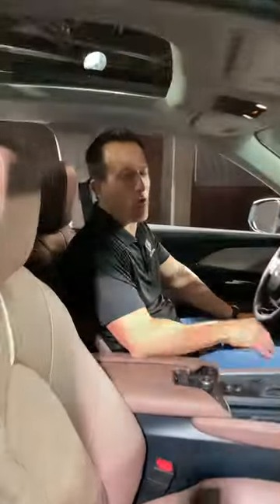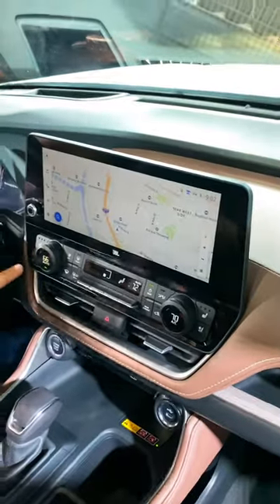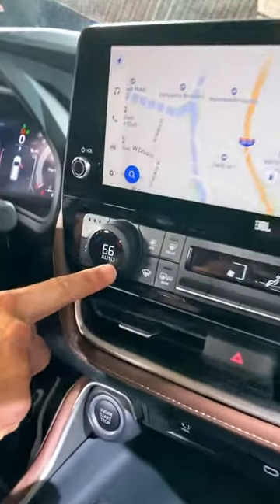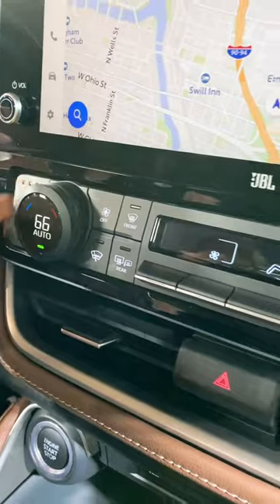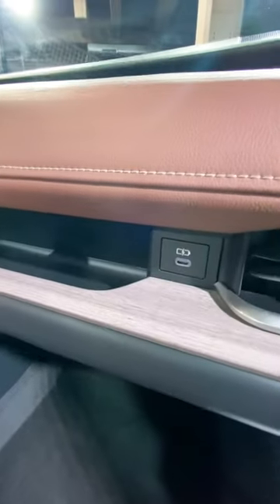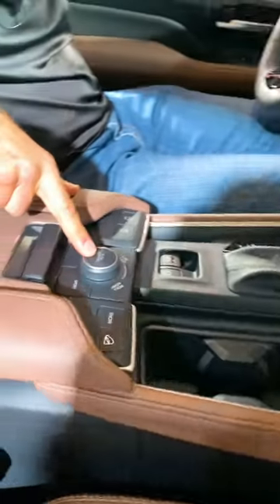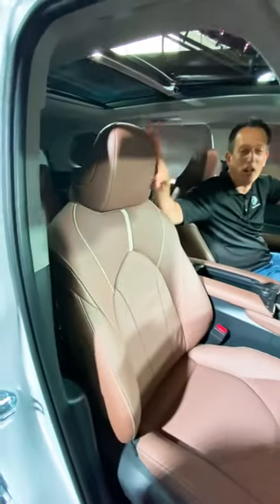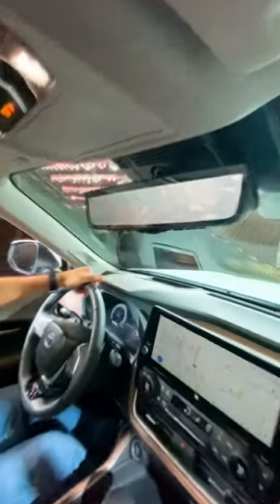Toyota's most powerful midsize SUV: 2024 Toyota Grand Highlander